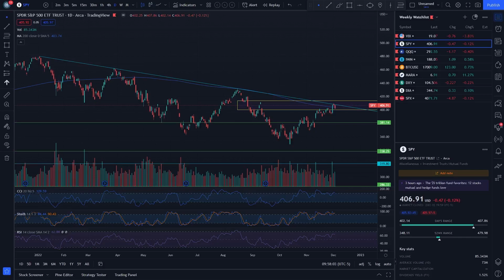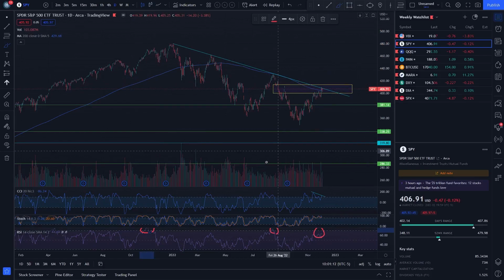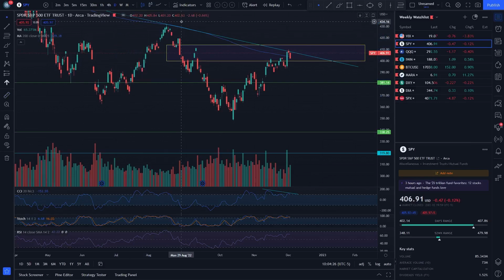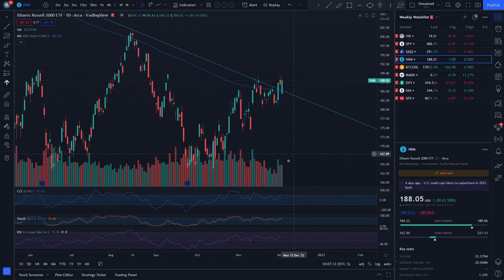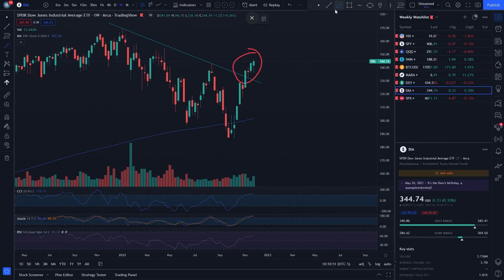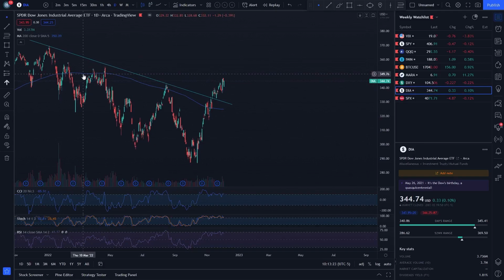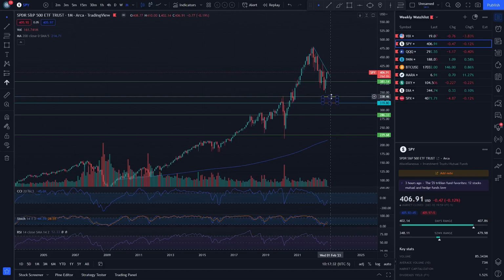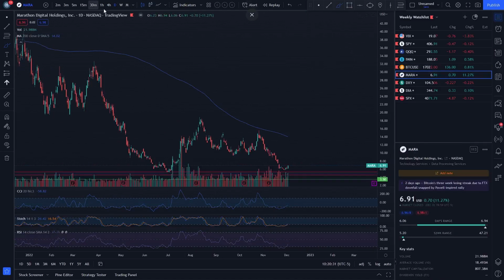SPY QQQ VIX Weekly Update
Welcome back to another SPY QQQ VIX Weekly Update! There is a written update out on twitter as well as webull so feel free to go check those out as well. Twitter link is in the youtube channel description.

Everyone have a lovely rest of your weekend and hope everybody is ready to take advantage of the sexiest short setup we've had since the August peak. Good luck to all and I'll catch you tomorrow!